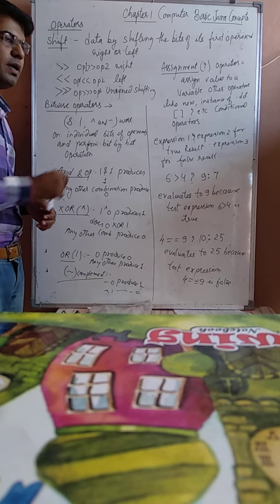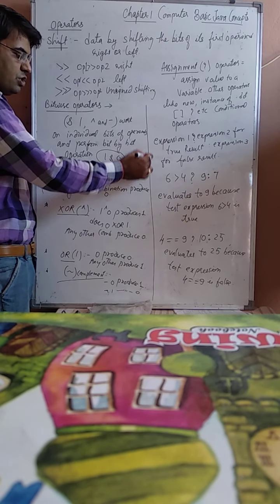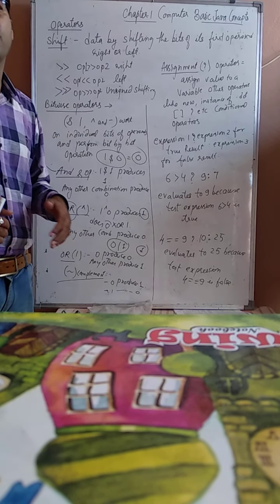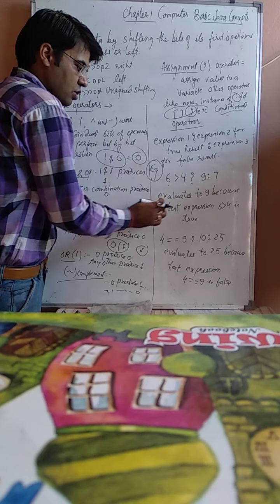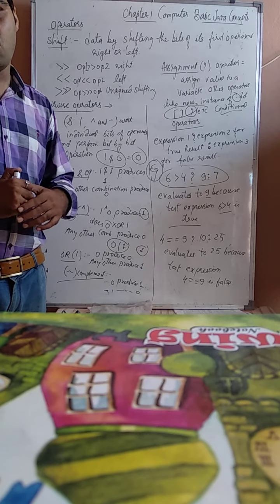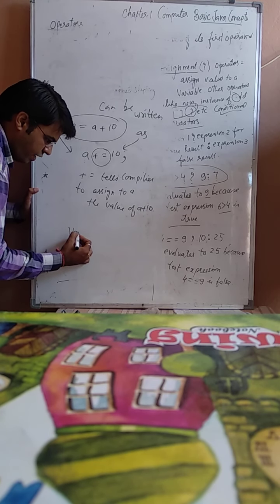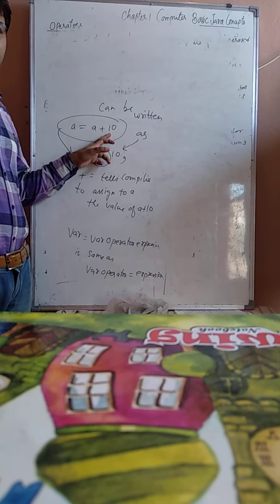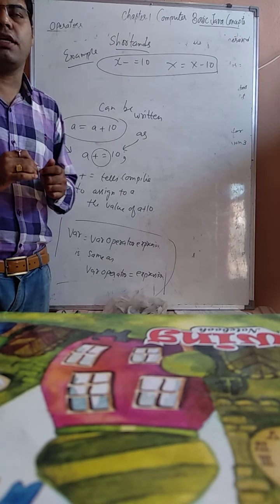Class 10 computer application